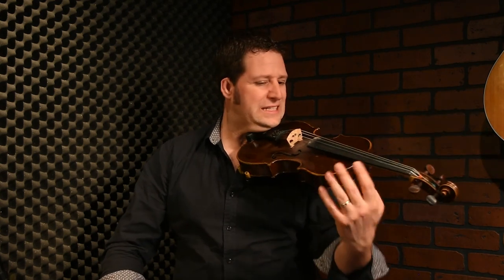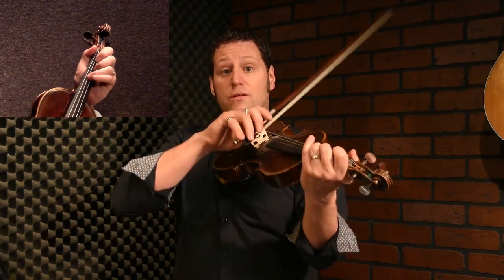Cache tes Fesses - Québécois Fiddle Lesson by André Brunet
We hope you have enjoyed this sample performance and tutorial.  To view all of the Québécois fiddle lessons taught by André Brunet, head

Fiddlevideo.com lessons include sheet music, guitar backup tracks, multiple instructional videos, A/B video looping, video speed controls, and much more.

Cache tes Fesses is a popular traditional Québécois fiddle tune which can be heard in many jam sessions. The tune is in the key of G, and can be considered a “crooked tune” as the melody is divided into bars of 3 counts whereas the foot tapping and backup falls over a 2/4 pattern. This tune is played at a moderate pace, but would be considered an advanced level tune due to the complexities of counting a melody in 3 over backup counted in 2/4. André Brunet walks us through his basic and advanced arrangement of the tune in this lesson module.